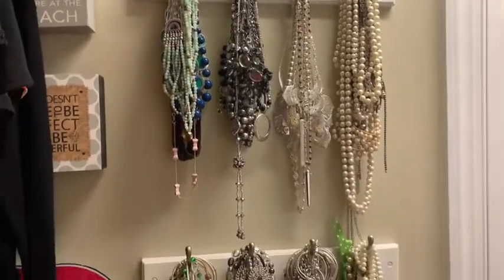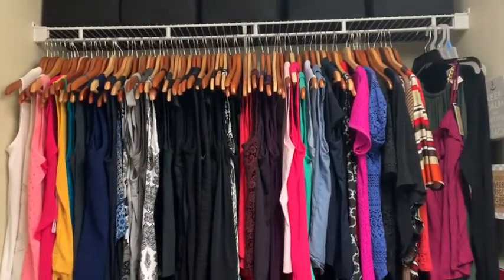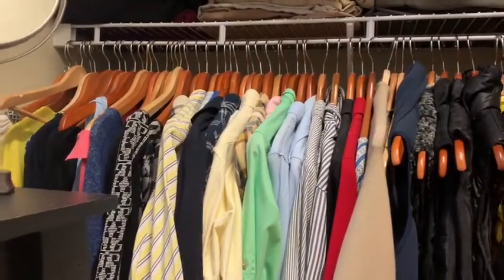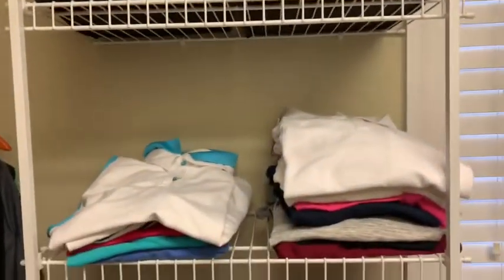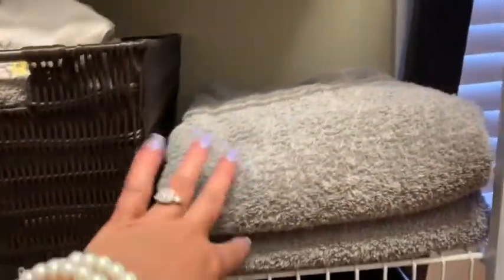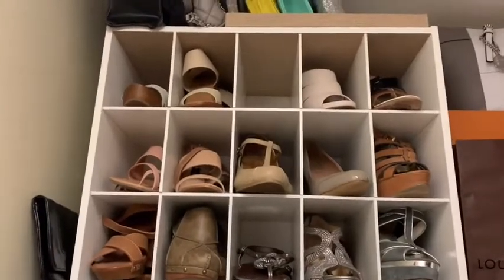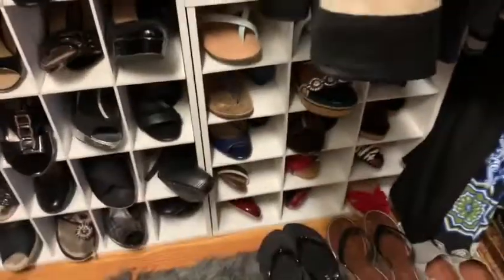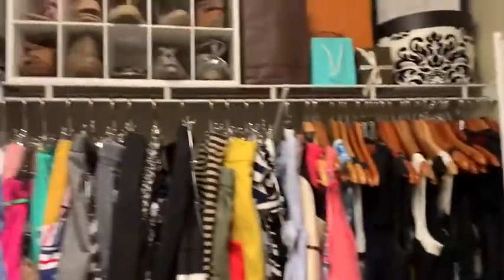Closet Tour 2019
In this video, I am sharing my closet organization with you 💕💕.   I did not clean it before hand, so yes, some hangers are out of sorts and some bags are open (REAL LIFE).

Xoxo,
Jen💕